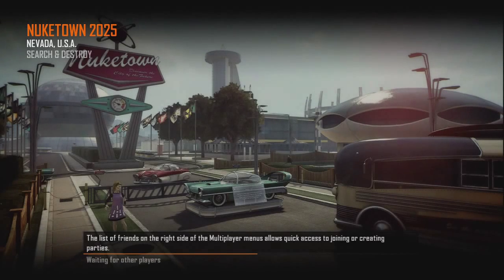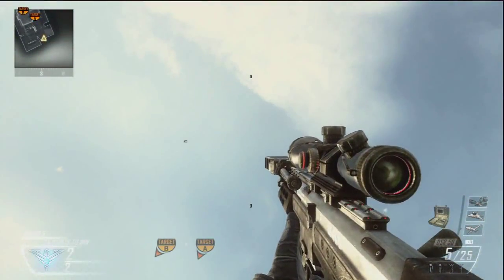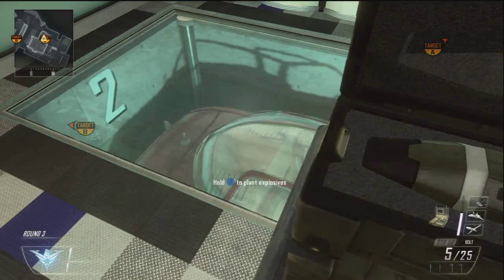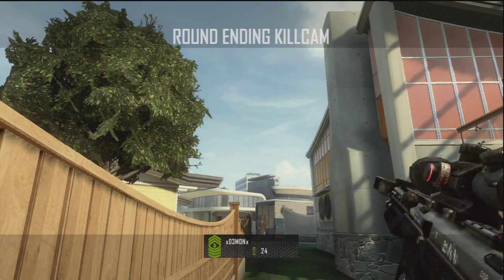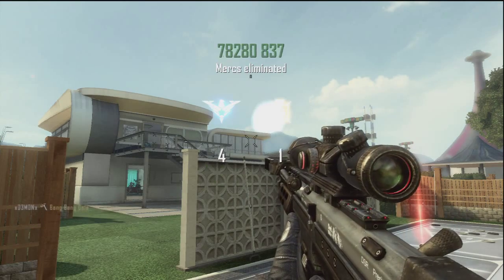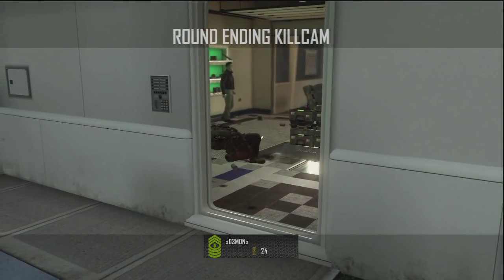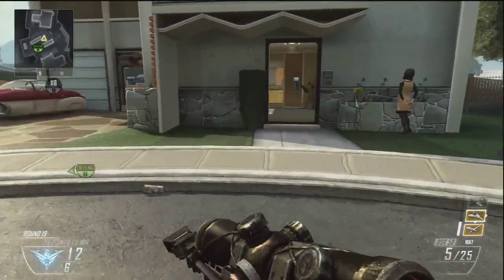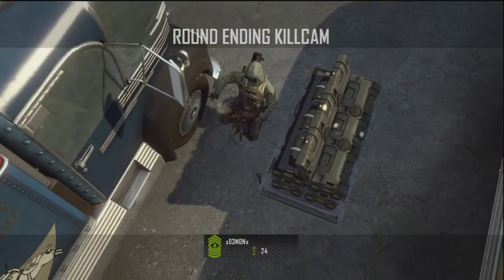Black Ops 2 Combat Axe Killcam Tutorial - Nuketown 2025